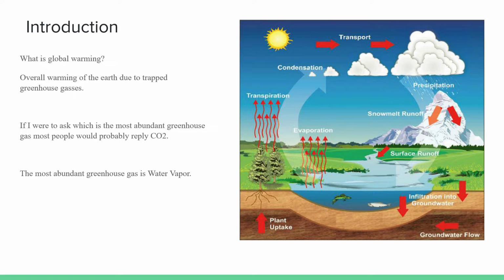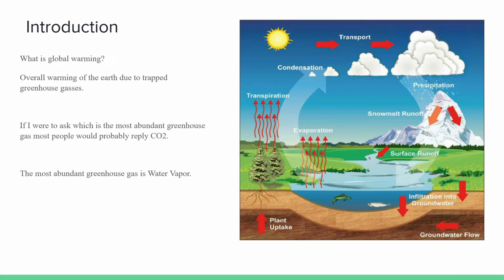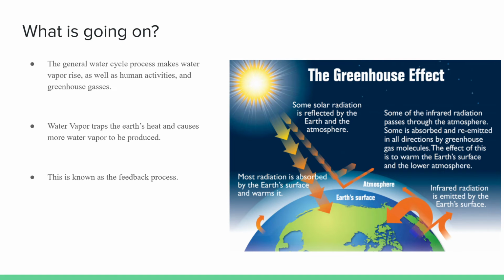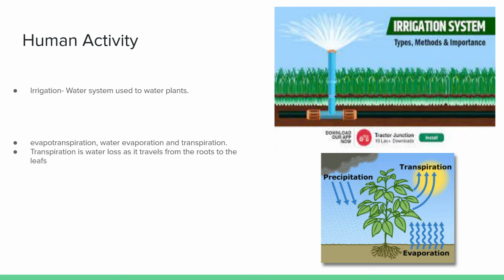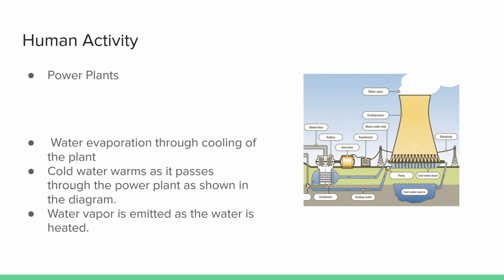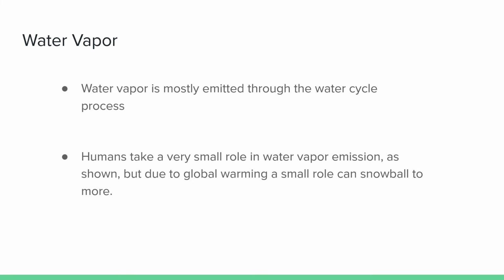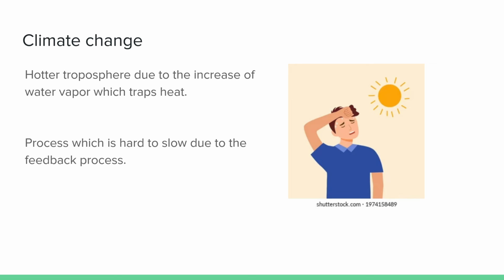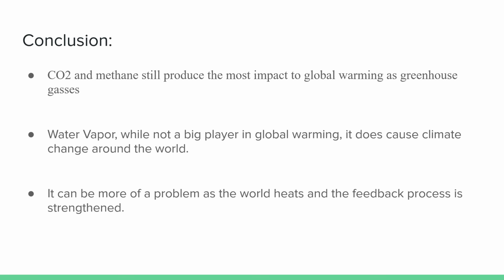Water Vapor presentation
Presentation for HSS403